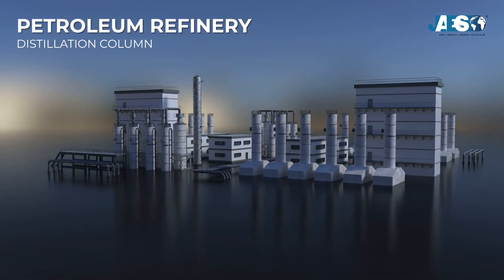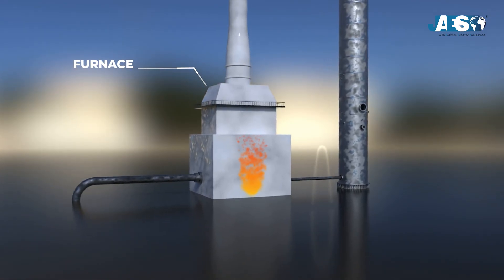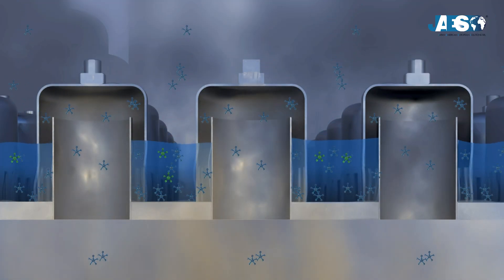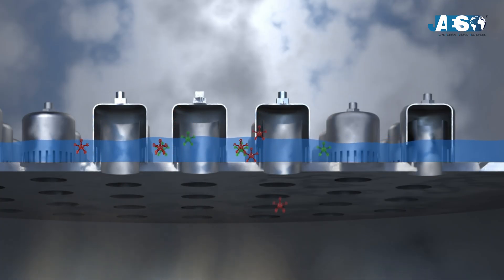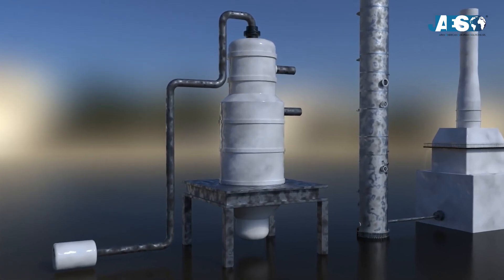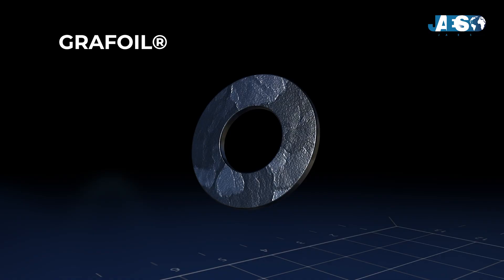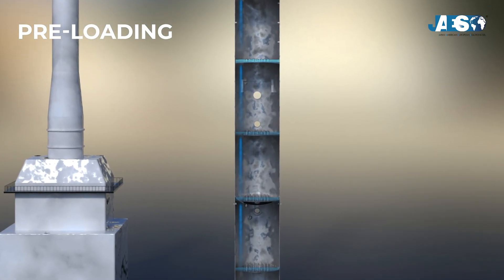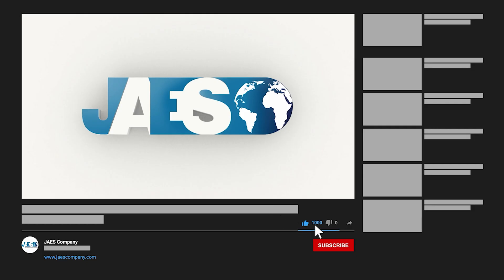How a refinery works – what happens in a refining tower?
Do you know crude oil? It just looks like black sludge. You’ll see how from a barrel of dark, smelly liquid we can get gasoline, LPG, and even asphalt.
🎓 Tips: In many refineries, distillation columns run 24/7 for years without ever fully shutting down: complete shutdowns are planned years in advance.